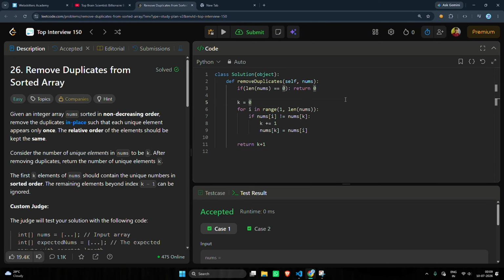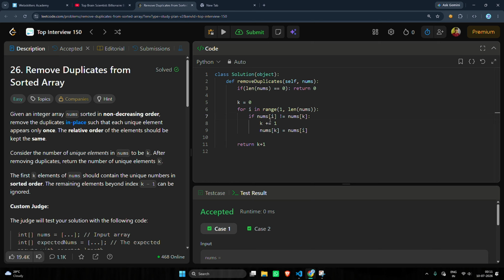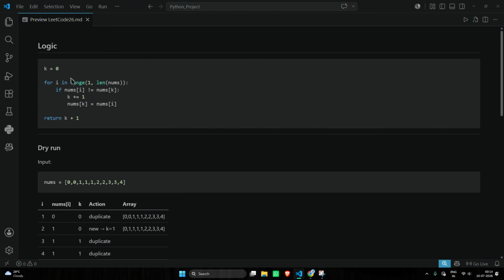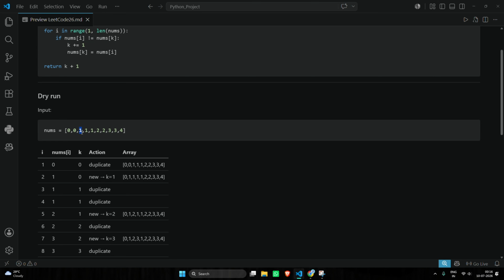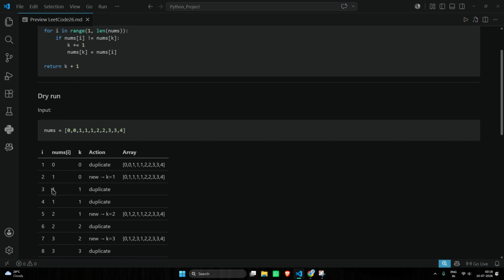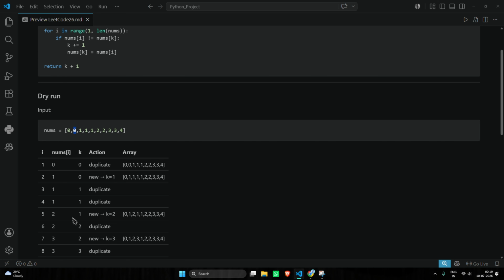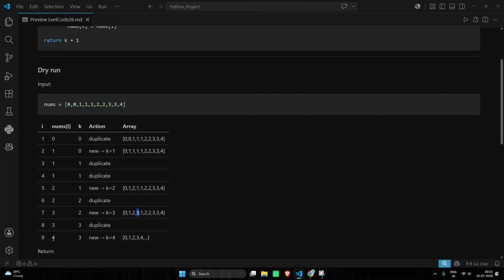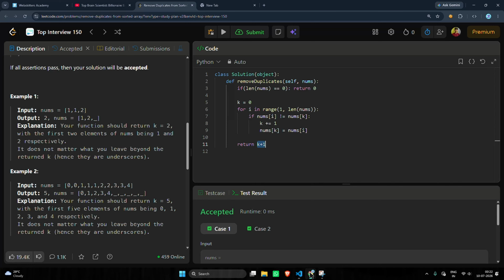LeetCode 26 | Remove Duplicates from Sorted Array | Python Two Pointers Solution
🚀 In this video, I solve LeetCode 26 - Remove Duplicates from Sorted Array using the Two Pointer Algorithm in Python.

This is one of the most popular coding interview questions asked by top tech companies. I explain the logic step by step, walk through the code, and analyze the time and space complexity.

📌 Problem Covered
LeetCode 26: Remove Duplicates from Sorted Array
Python Coding Interview Solution